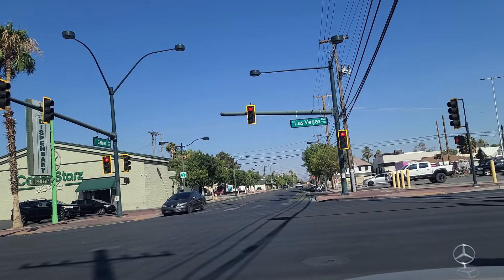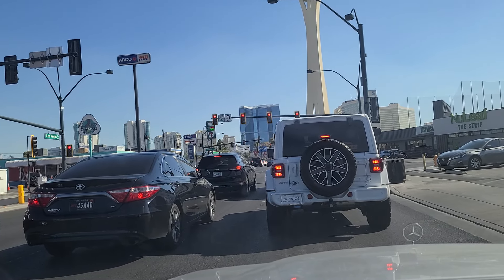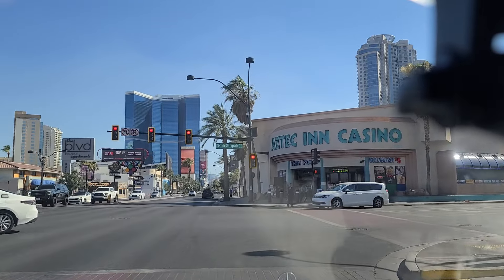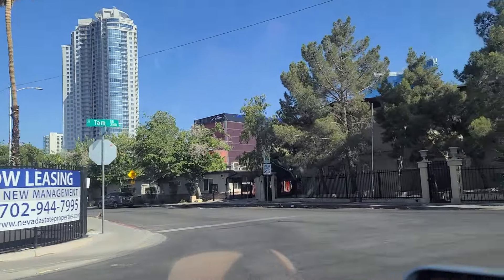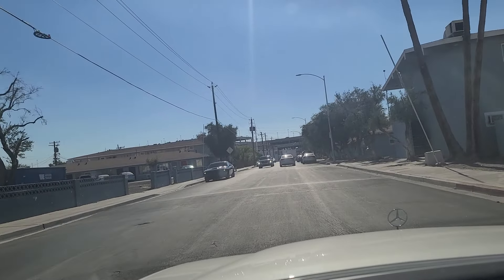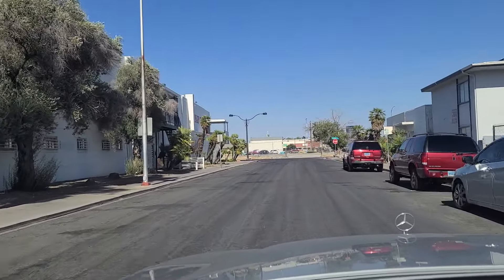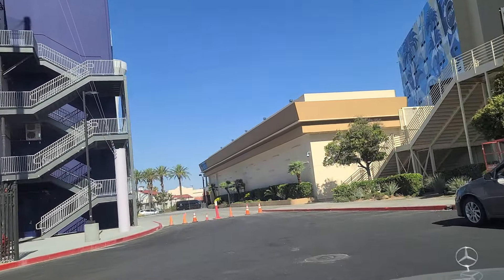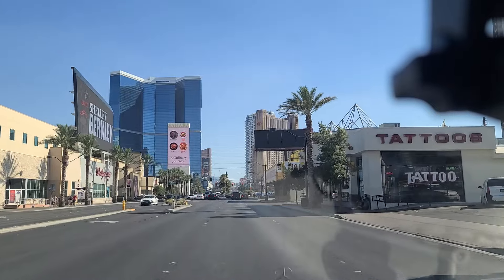Have you seen the area behind the Strat Las Vegas by the Strip & Sahara Avenue? Check this out